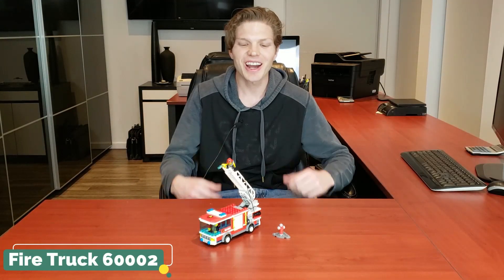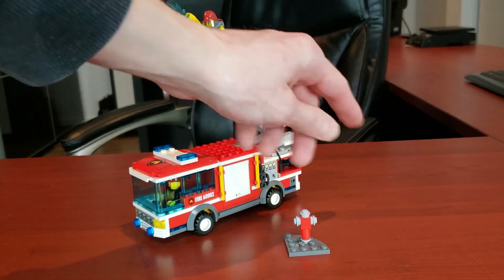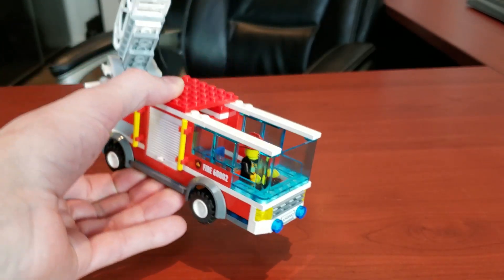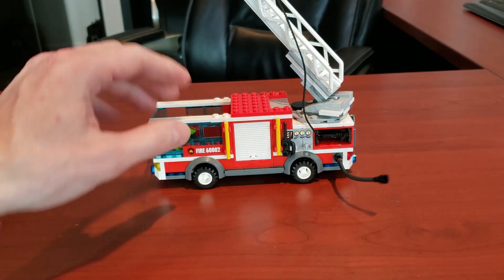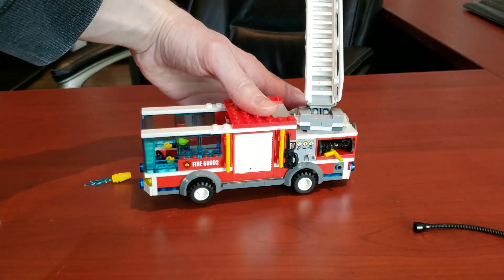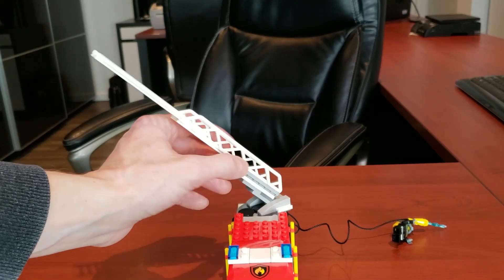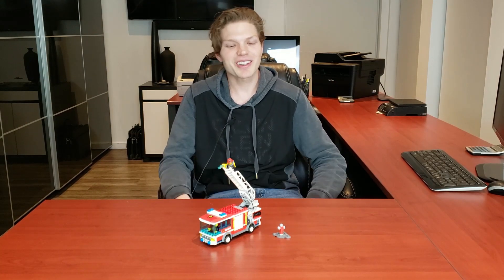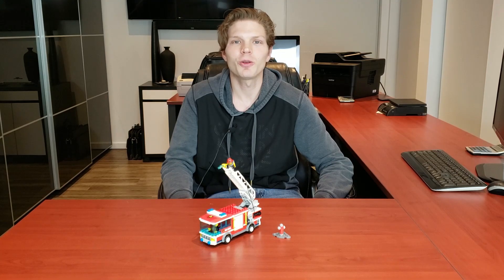LEGO City Fire Truck 60002 Review!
Hey LEGO Maniacs! Today we'll be taking a look at what's simply known as the Fire Truck...